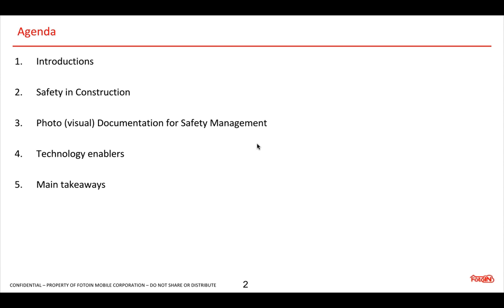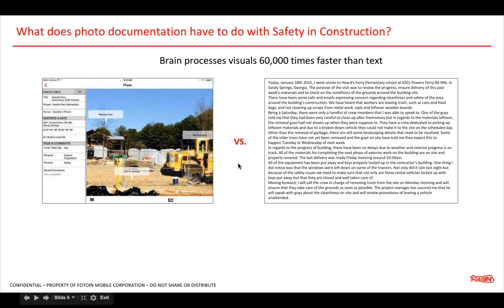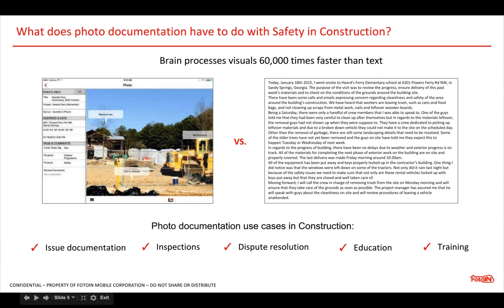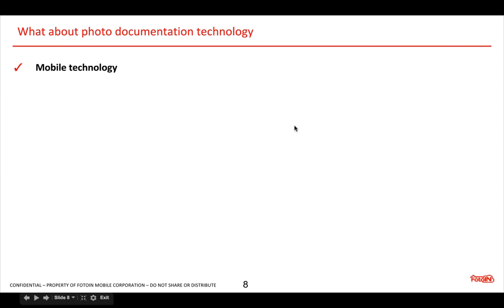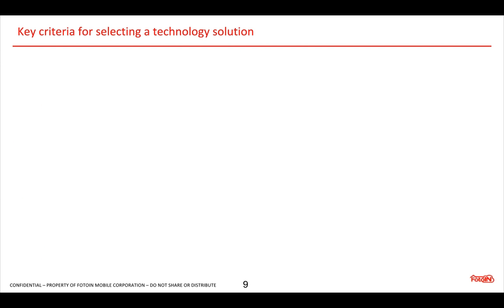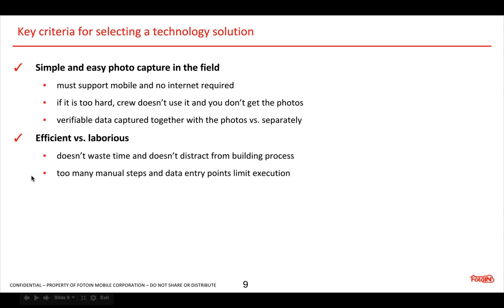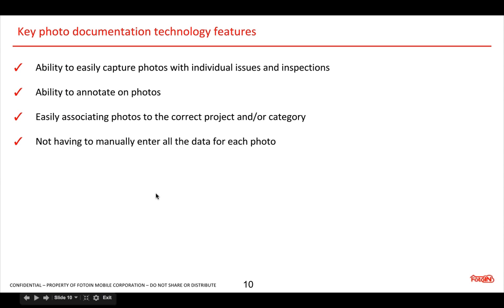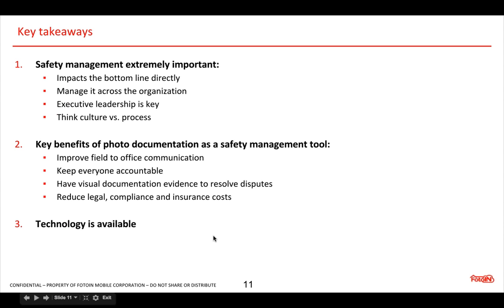Photo Documentation for Safety in Construction